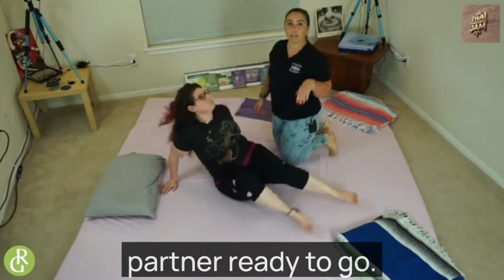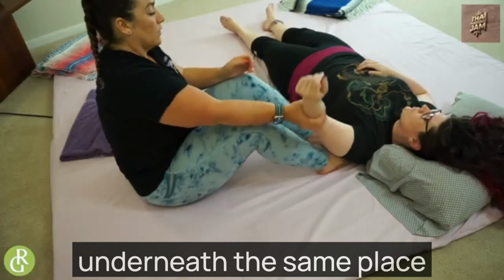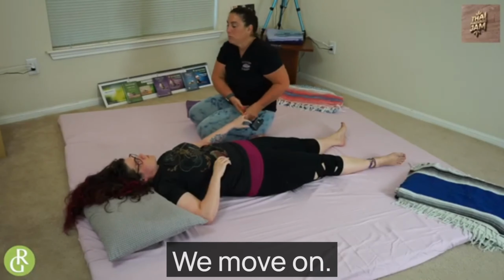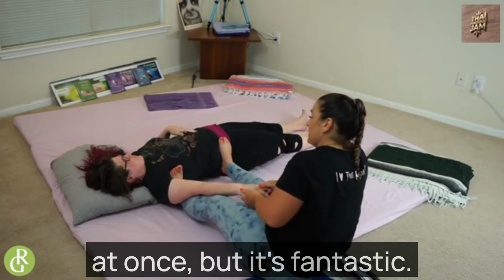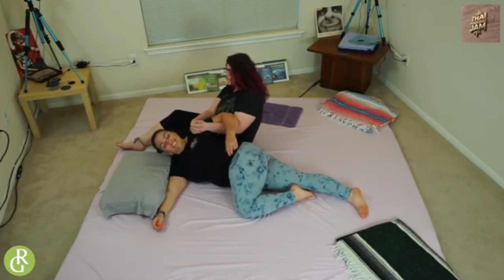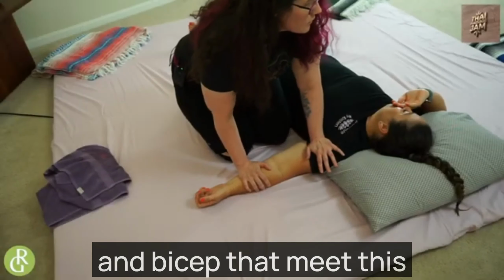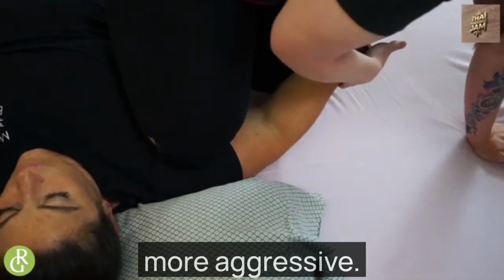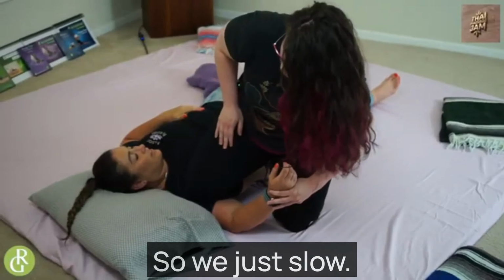Thai Massage Jam® Arms Shoulders & Hands 7/8/2021 with Captions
Denim Blue